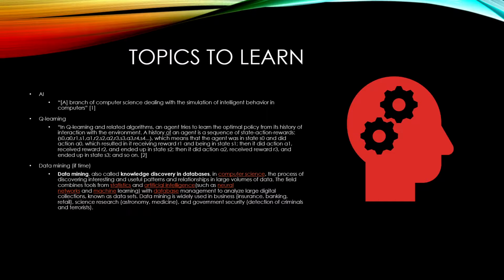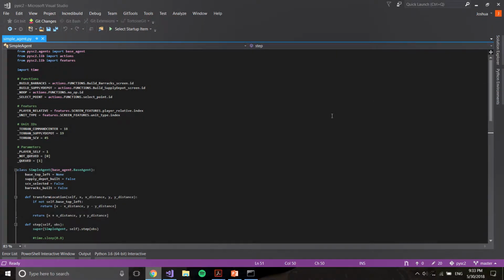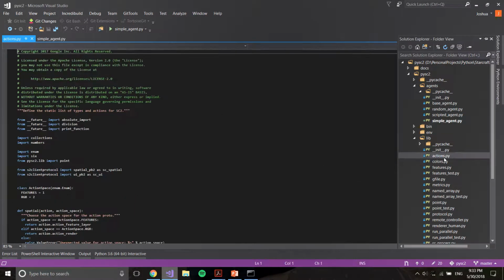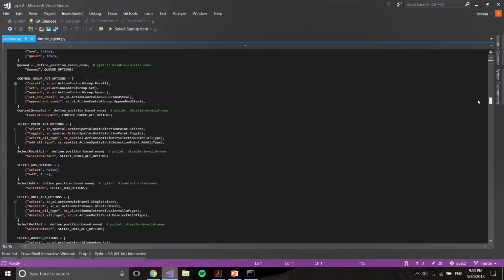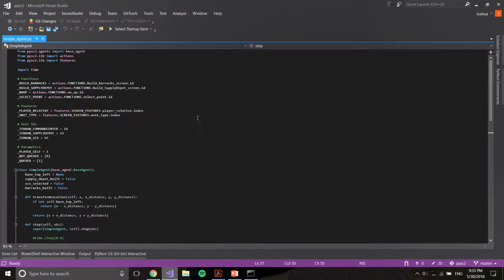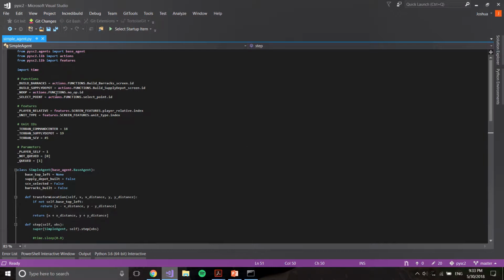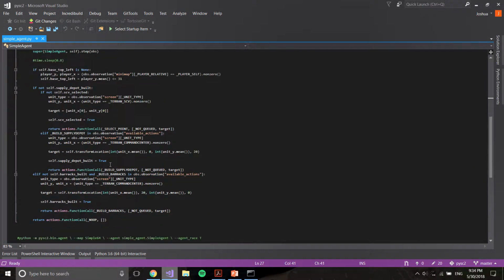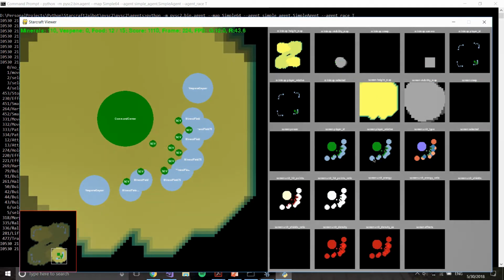SPED Talk - Joshua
This is my SPED talk for my senior project class. I will be doing a StarCraft II AI bot using the Terran race. Please let me know what you think.